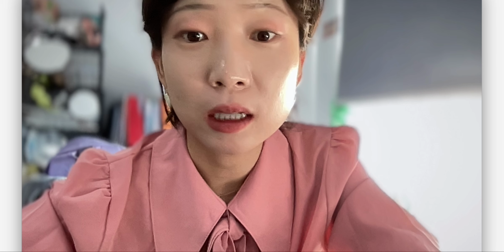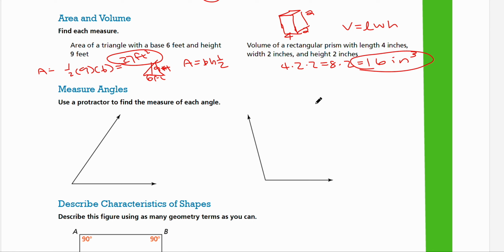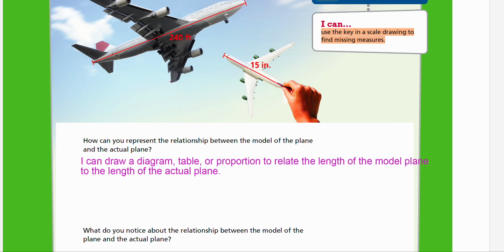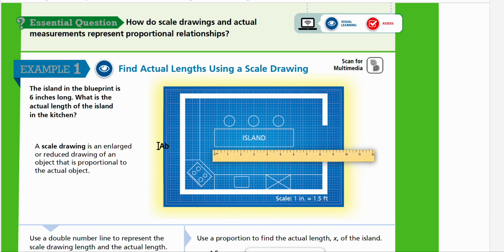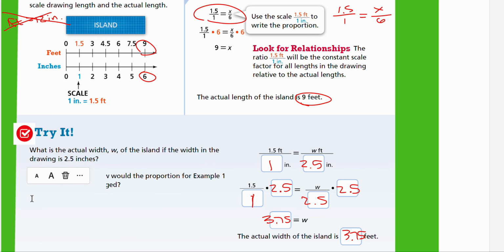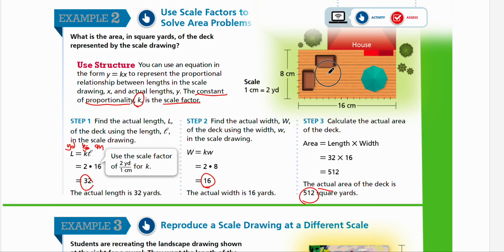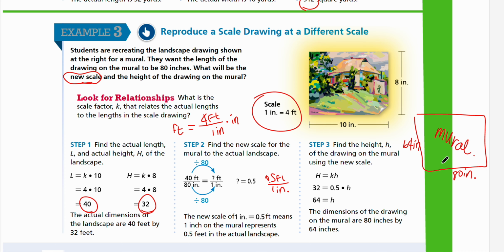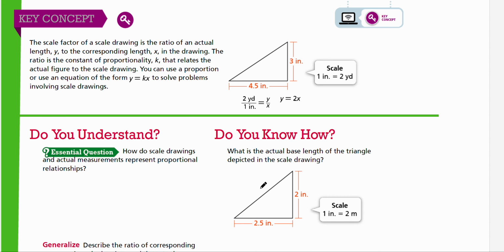EnVision Pre-Algebra 10-1: Solve Problems Involving Scale Drawings | Grade 7 Accelerated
🦋 Topic 10: Solve Problems Involving Geometry
• How can geometry be used to solve problems?

🦋 Lesson objective
• By the end of this lesson, you will be able to use the key in a scale drawing to find missing measures.

🦋 In Explore It, we will discuss how scales are helpful in real life.
🦋 In Example 1, we will Find Actual Lengths Using a Scale Drawing.
🦋 In Example 2, we will Use Scale Factors to Solve Area Problems.
🦋 In Example 3, we will Reproduce a Scale Drawing at a Different Scale.

Key Idea: The scale factor of a scale drawing is the ratio of an actual length, y, to the corresponding length, x, in the drawing. The ratio is the constant of proportionality, k, that relates the actual figure to the scale drawing. You can use a proportion or use an equation of the form y = kx to solve problems
involving scale drawings.